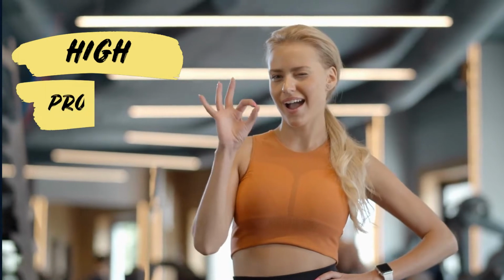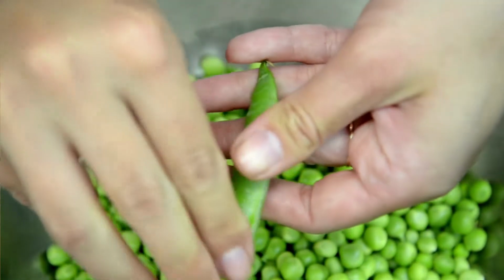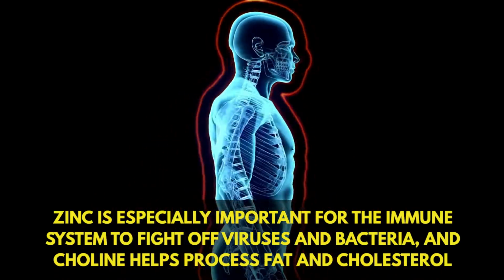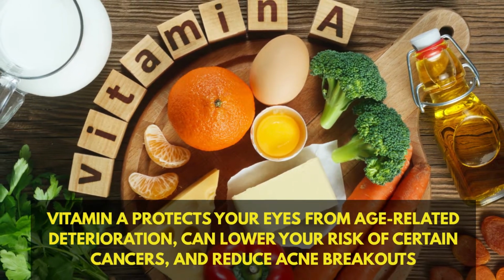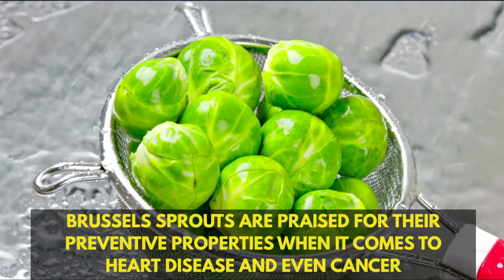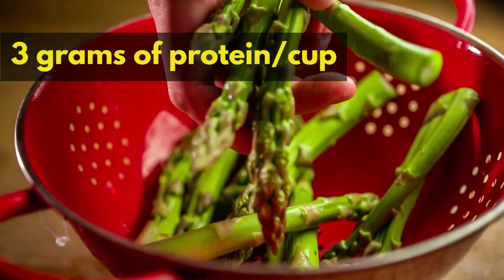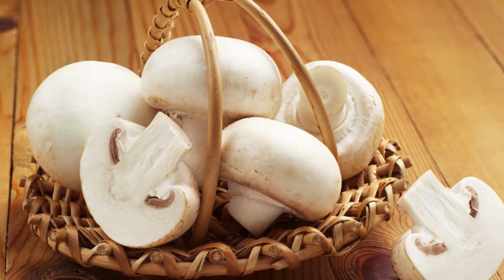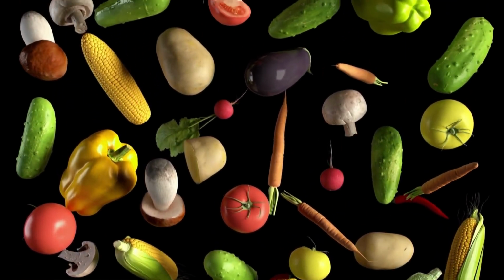12 High Protein Vegetables That Nutritionists Recommend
👍Smash the LIKE BUTTON in Appreciation 😊

It’s important to include healthy sources of protein in your diet daily. Protein helps your body with several important functions and helps you maintain muscle mass. So in this video, we have rounded up a list of the 12 best high-protein vegetables that you should be eating.

Summary:
Vegetables are the cornerstone of any healthy eating pattern. They are packed with vitamins and nutrients your body needs to function at its best. Not all vegetables are high in protein compared to other foods like legumes, dairy or meat, but the ones on this high-protein vegetable list pack a punch compared to other veggies.
Here are the 12 best vegetables that are high in protein.
#1. Edamame.
#2. Green Peas.
#3. Spinach.
#4. Black Beans.
#5. kale.
#6. Artichokes.
#7. Brussels Sprouts.
#8. Broccoli.
#9. Asparagus.
#10. Red Potatoes.
#11. White Mushrooms.
There are plenty of protein-rich plant-based alternatives available year-round. Try out these options for plenty of variety. You can enjoy each of these protein-rich veggies alone as a side dish or in different recipes for a filling main course.

High protein vegetables
Vegetables that are high in protein
Vegetables rich in protein
Which vegetables have a lot of protein
High protein vegetarian meal prep
High protein vegetarian meals
How to get more protein as a vegan
Vegetables high in protein
Protein vegetables
Protein vegetarian
Which vegetables have high protein
Vegetables for muscle growth
Protein for vegetarians
Vegan protein
Vegan protein diet
Protein in vegetables
Protein in vegetables and fruits
Protein-rich vegetables
Protein-rich veggies